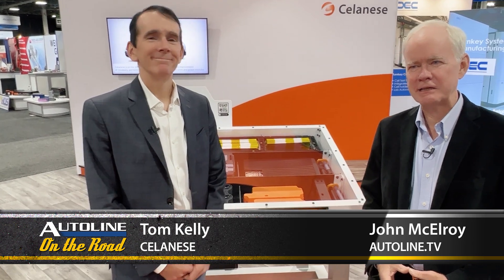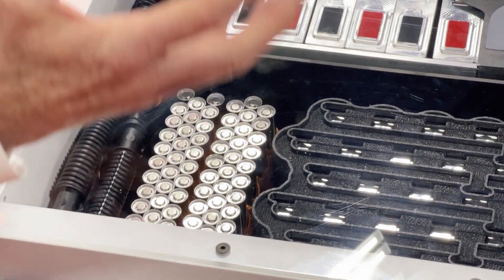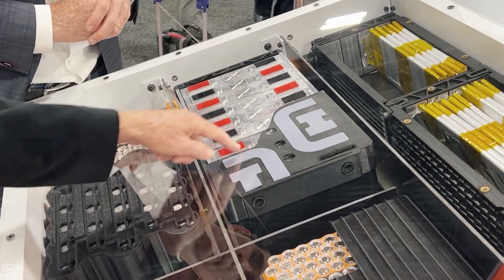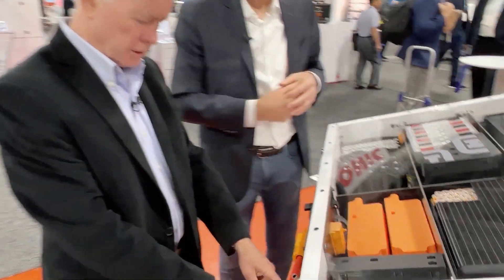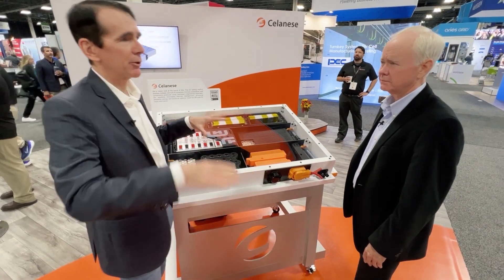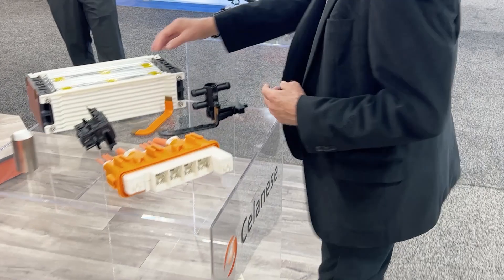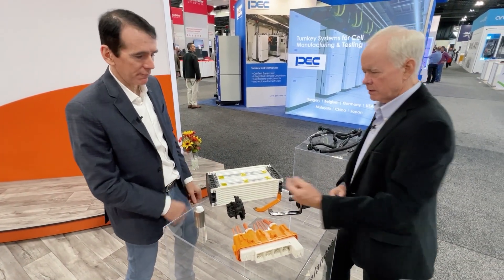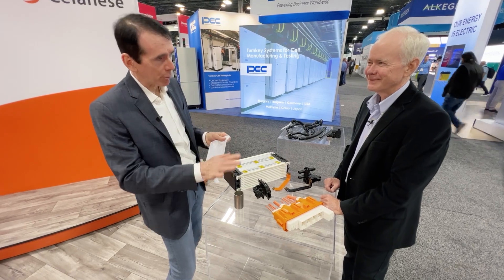Packaging Solutions For Any Kind of Battery Cell - The Battery Show 2023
Pouch, prismatic or cylindrical? Celanese doesn’t care what kind of battery cell an automaker wants to use. It’s got a family of polymers to make battery packs that can accommodate an kind of cell shape. Better still it has heating and cooling solutions that can be incorporated directly into the pack design. Tom Kelly, the SVP of Engineered Materials at Celanese presents their solutions.